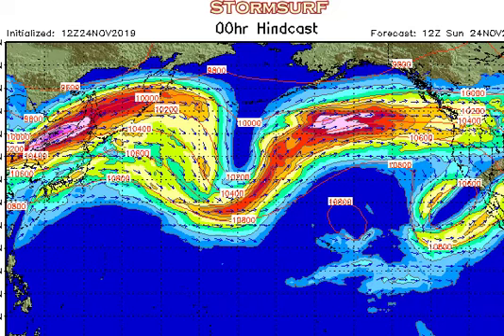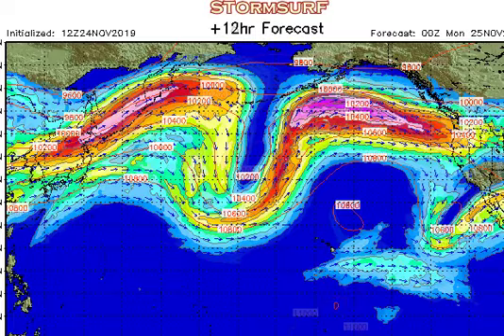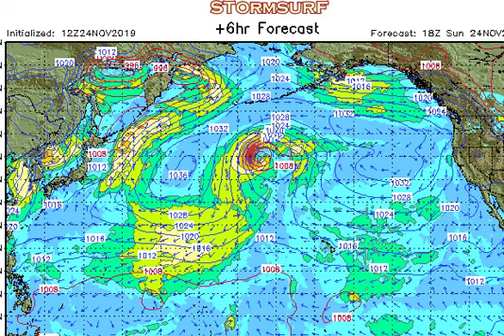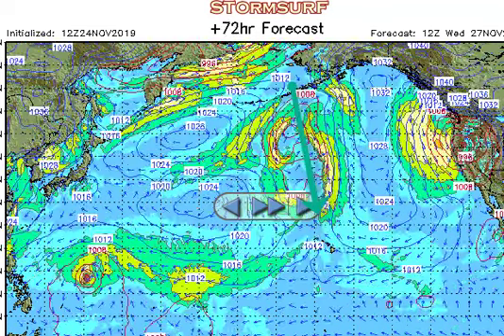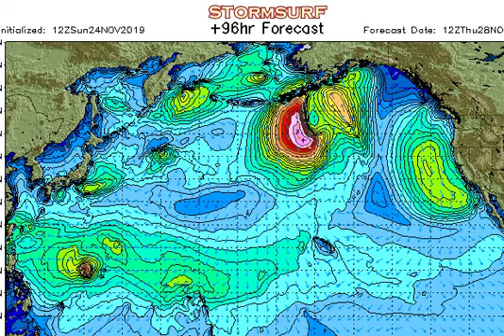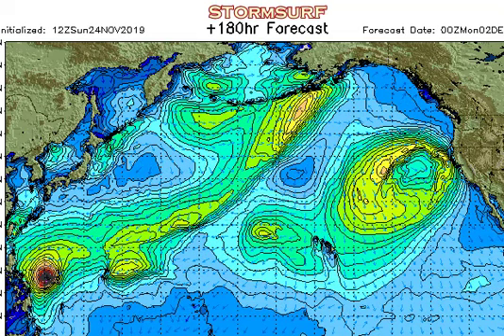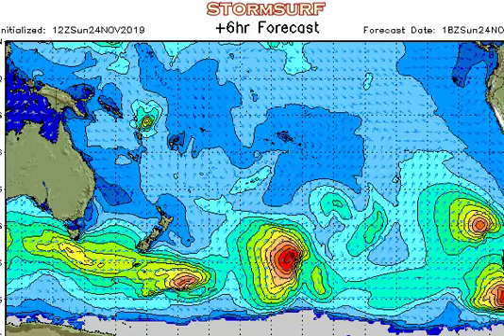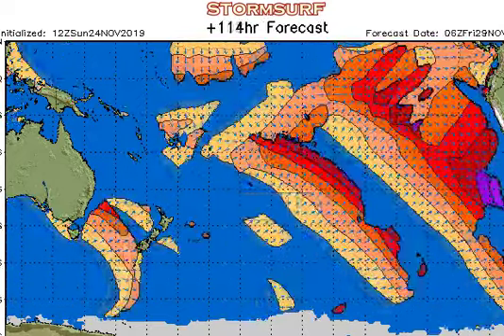11.24.19 Local Swell Tracker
Your Latest In-Depth Video Presentation of Hawaii’s Waves, Winds & Weather from SURF NEWS NETWORK